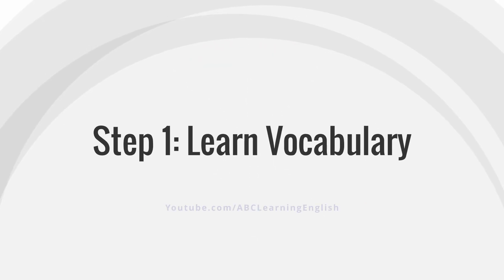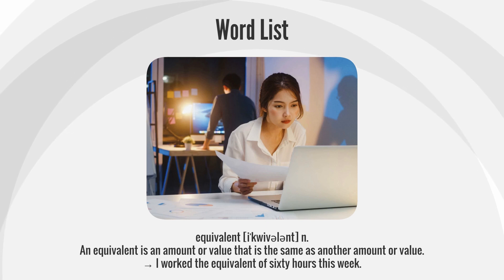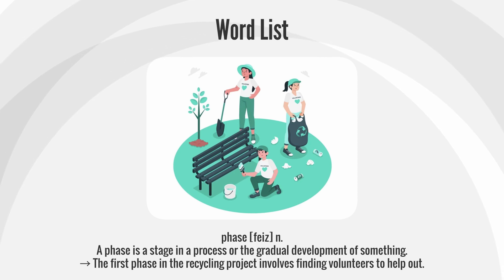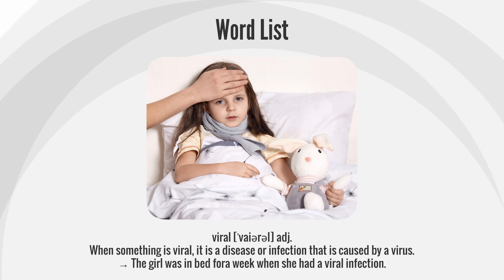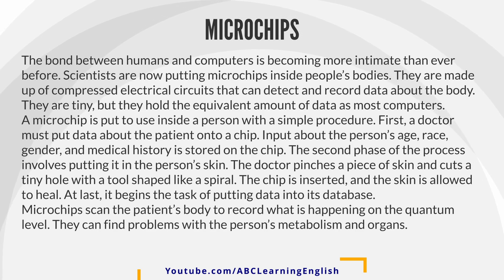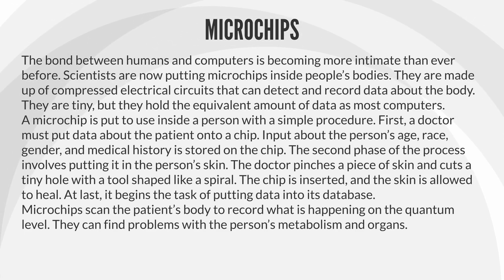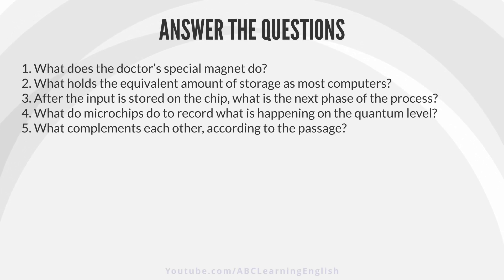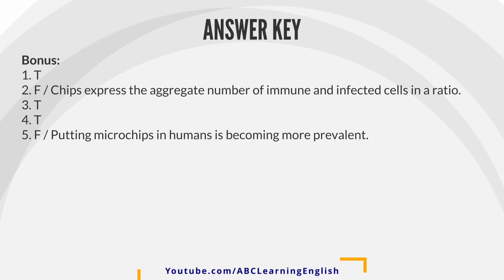English Vocabulary In Use - English Pronunciation Practice #140